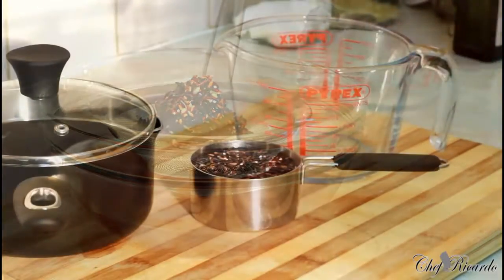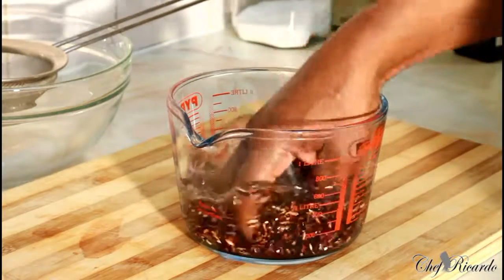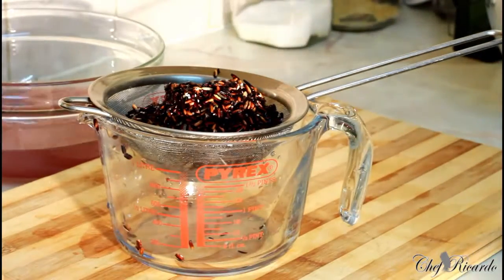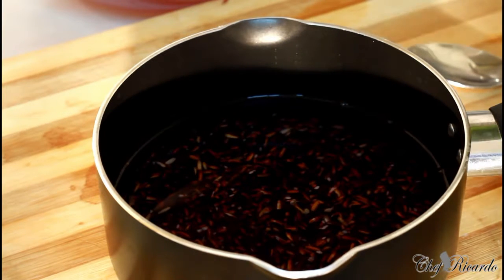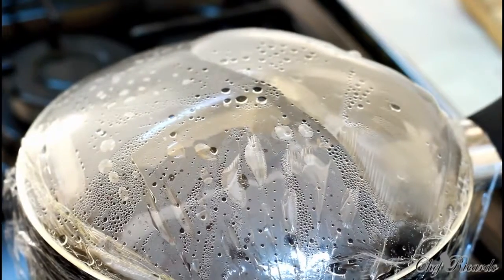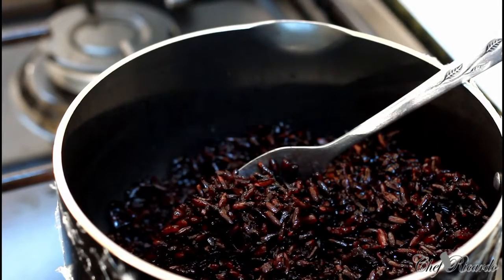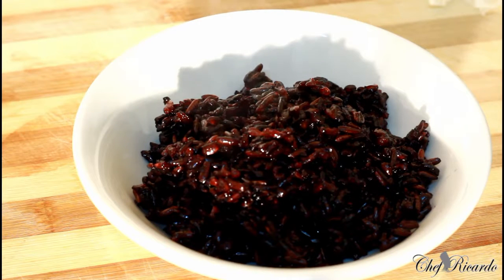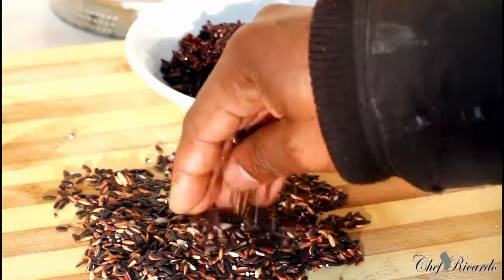How To Cook Black Rice At Home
Best Black Rice Recipe